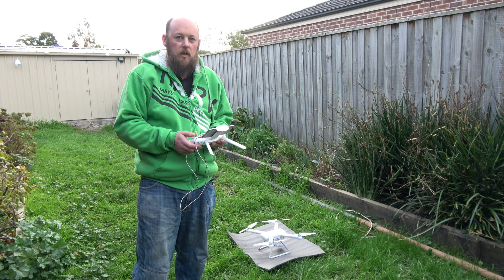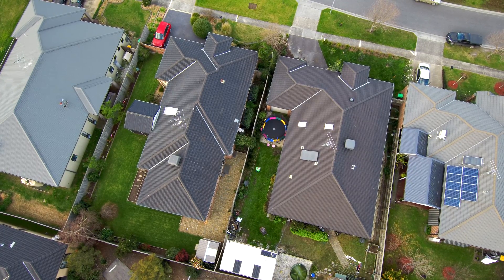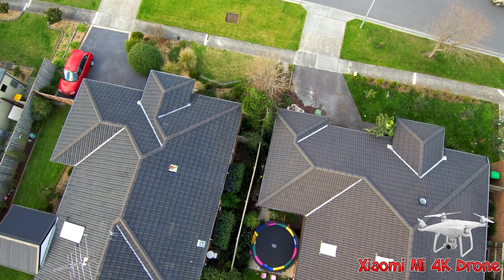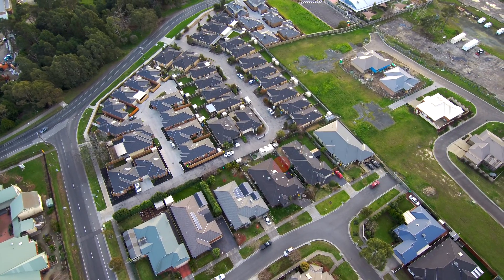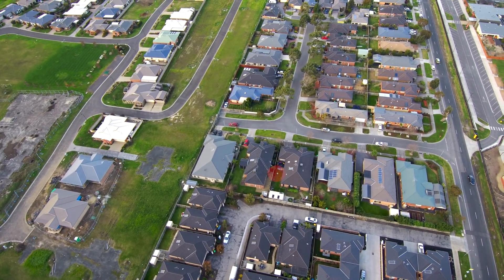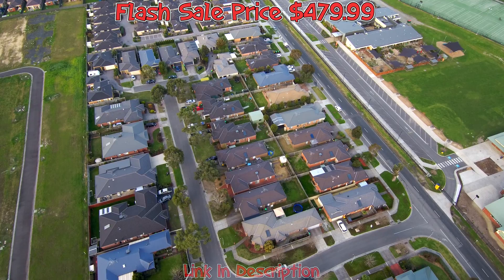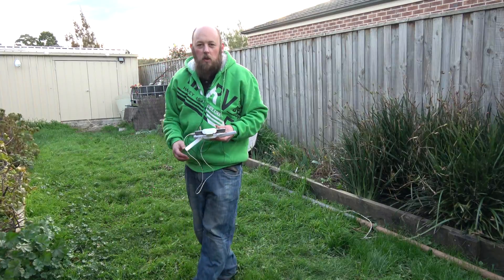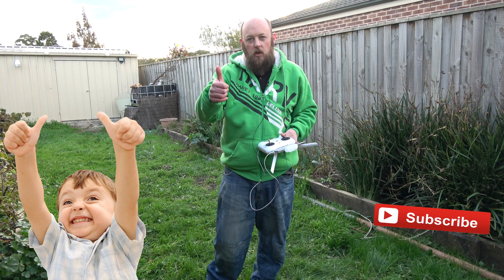Xiaomi Mi Drone 4K Flight Test Australia (in UHD 4K)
Xiaomi Mi Drone 4K Flight Test Australia - Best viewed in 4K
RE RELEASED AFTER SEEKING ADVICE FROM CASA

369.99
LATEST CODE: GBTN111512

* Automatic takeoff and landing
* Setting up a destination
* Automatic flying around a given point
* Route planning
* Automatic return
* Three-axis mechanical image stabilization
* High-quality 4К / 1080р video
* GPS + GLONASS
* Optical flow positioning

Please be sure to read up on your local aviation/ RC regulations before conducting such flights. This particular flight was viewed by  (CASA) before going live and deemed it did not break any of their laws or regulations. (However not encouraged)

Future footage will be over less densely populated areas to get out of any grey areas.

In the video I mention 150M - The drone was limited to 120M so this was incorrect. I mis-spoke.

Please do not try and replicate this video and its best practice to not fly around where there are people or cars.

To read up more on the regulations visit:
(For Australia) or google your local aviation laws for your country.

CODE: THEHOTEND

▼▼ Postage Details ▼▼
AUSTRALIA